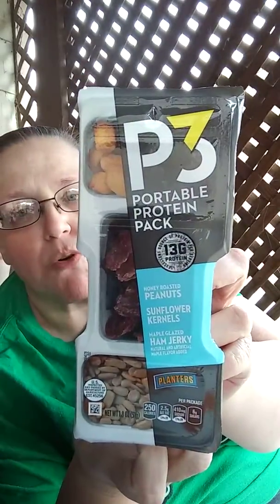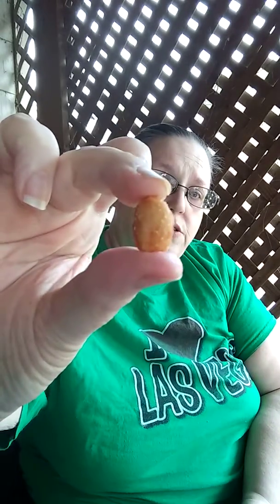Review P3 Portable Protein Pack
The Portable Protein Pack has Honey Glazed Ham Jerky , Honey Roasted Peanuts and Sunflower Kernels.
It's 250 calories a pack.
This brand has a lot of other options to choose from so theres something for everyone.
I bought these from Boxed where they are on sale currently for $8.79. regular price is listed as $10.99.
which at regular price makes them $1.83 each which isn't bad.
Sale price they are $1.46 each